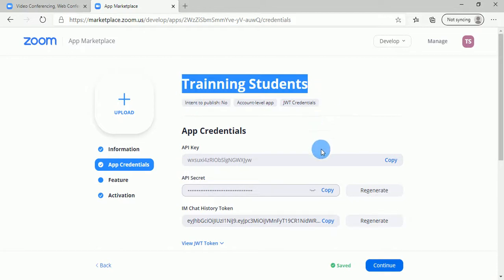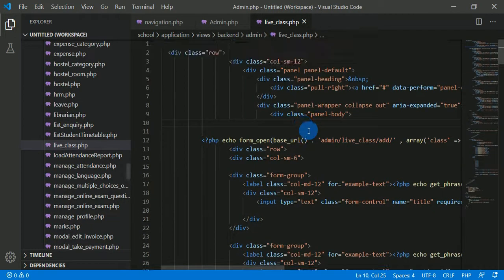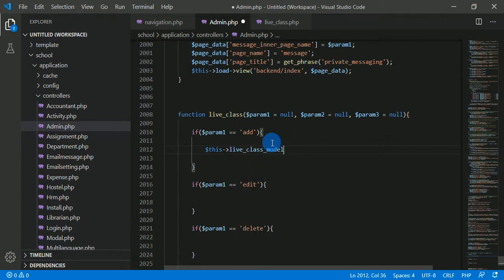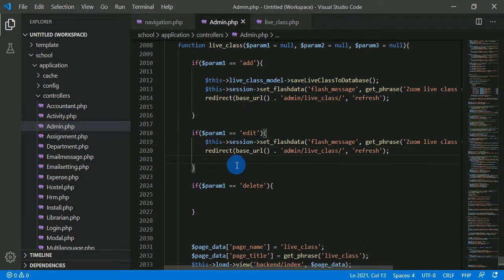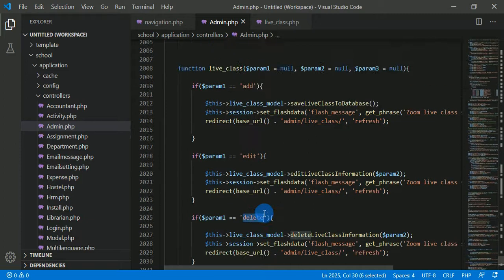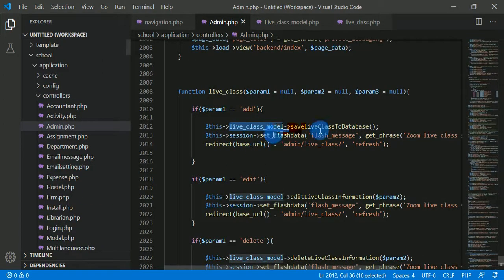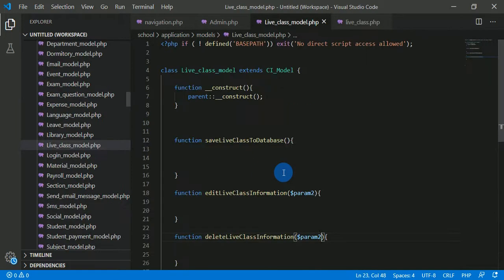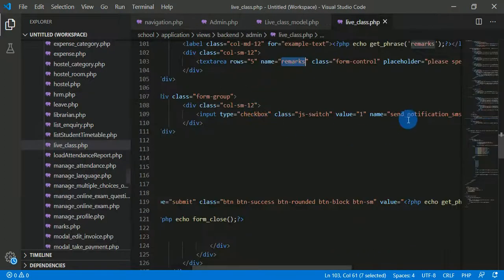Prepare Live Class Model and Parameters